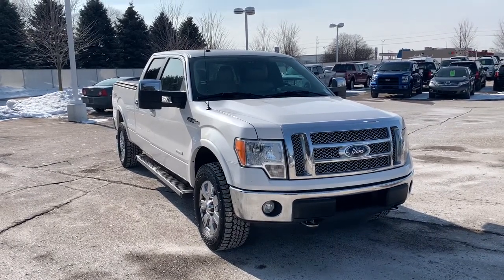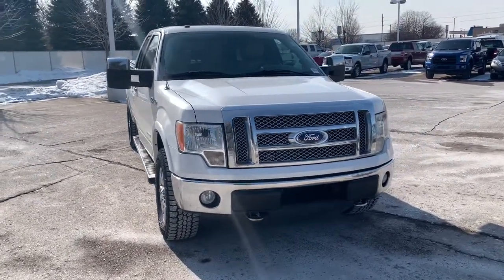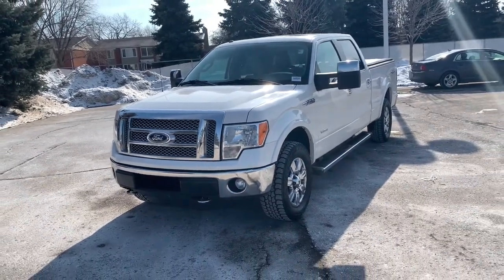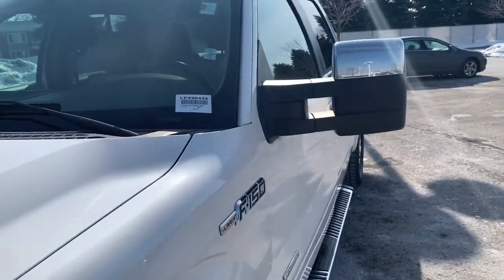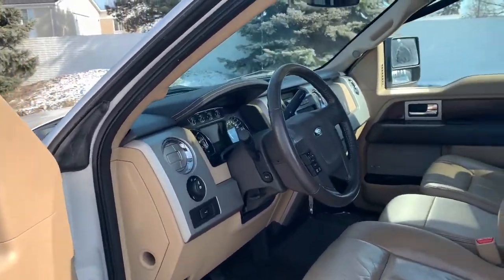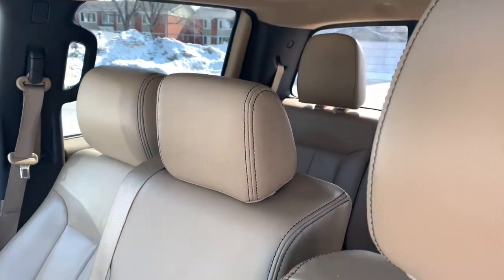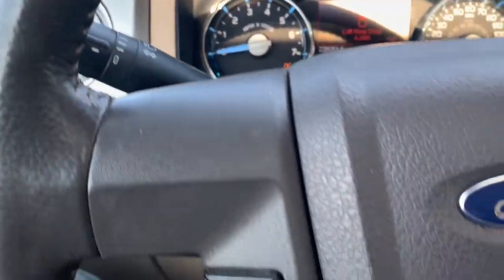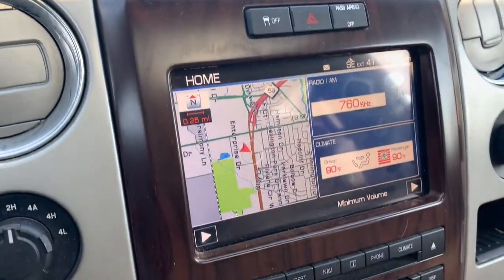2012 Ford F-150 Sterling Heights, Warren, Utica, Troy, MI Romeo LP33642A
White Platinum Metallic Tri-Coat Used 2012 Ford F-150 available in Sterling Heights, Michigan at Suburban Ford of Sterling Heights. Servicing the Sterling Heights, Warren, Utica, Romeo, Troy, MI area.

EPA 21 MPG Hwy/15 MPG City! Sunroof Heated Leather Seats Navigation PALE ADOBE LEATHER HEATED 40/20/40 SPLIT BENCH FRONT SEAT Trailer Hitch Satellite Radio 4x4 Turbo Charged LT275/65R18C ALL-TERRAIN OWL TIRES PWR MOONROOF KEY FEATURES INCLUDE: 4x4 Satellite Radio OPTION PACKAGES: NAVIGATION SYSTEM W/IN-DASH SCREEN AM/FM stereo w/Sony CD/DVD/MP3 player internal hard disk drive subwoofer speed compensated volume control steering wheel mounted audio & navigation controls HD Radio capability LARIAT CHROME PKG 18 chrome clad aluminum wheels chrome mesh grille insert 6 chrome angular step bars chrome exhaust tip pwr heated side mirrors w/turn signals/memory/drivers auto-dimming function/chrome skull caps body-color door handles w/chrome strap chrome front tow hooks 3.5L V6 ECOBOOST ENGINE PWR MOONROOF LARIAT PLUS PKG AM/FM stereo w/6-disc in-dash CD changer w/MP3 capability & aux audio input jack speed compensated volume control universal garage door opener reverse sensing system rear view camera pwr heated pwr folding side mirrors w/turn signals/memory/drivers auto-dimming function/body-color skull caps remote start system OFF ROAD PKG 3.73 axle ratio w/electronic limited slip differential fuel tank/transfer case/front differential skid plates off-road tuned front/rear shocks 4x4 Off-Road decal MAX TRAILER TOW PKG W/CHROME PWR MIRRORS upgraded rear bumper class IV trailer hitch receiver 7-pin wiring harness upgraded radiator aux trans oil cooler trailer brake controller manually telescoping pwr heated trailer tow mirrors w/memory/turn signals/puddle lamps/chrome skull caps LT275/65R18C ALL-TERRAIN OWL TIRES PALE ADOBE LEATHER HEATED 40/20/40 SPLIT BENCH FRONT SEAT. Horsepower calculations based on trim engine configuration. Fuel economy calculations based on original manufacturer data for trim engine configuration. Please confirm the accuracy of the included equipment by calling us prior to purchase.